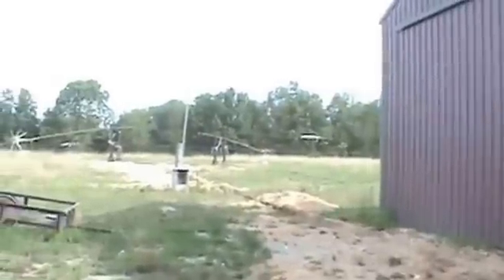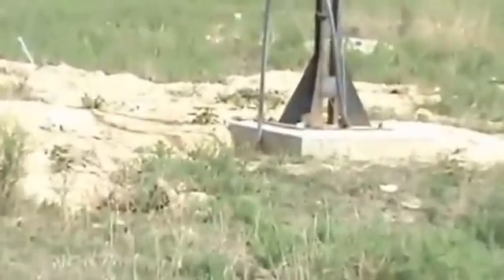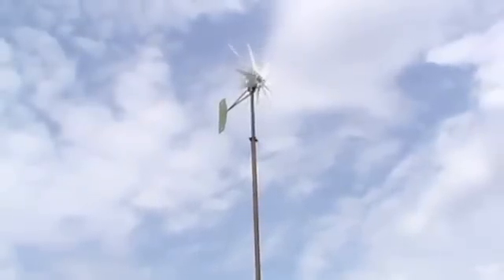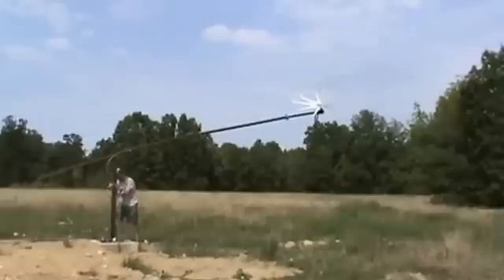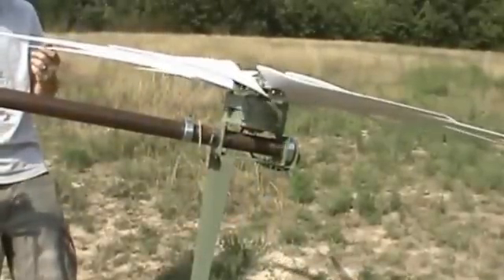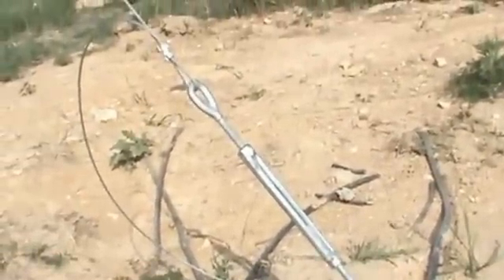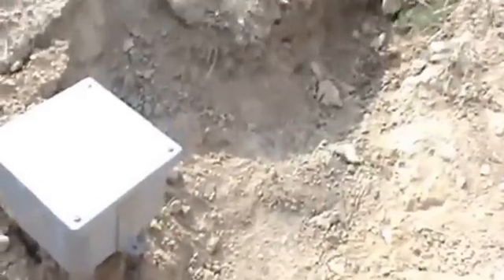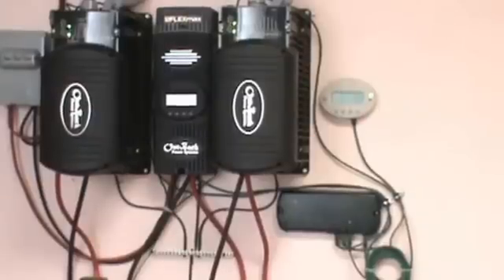Bob Anderson's Missouri Wind and Solar setup and hand crank wind turbine bases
This is pretty much the same way we would like to install our Missouri Wind and Solar Falcon Mach 5 wind turbine. Bob Anderson has a very nice setup, and it's obvious he does things right.